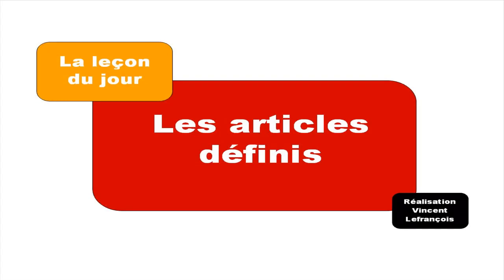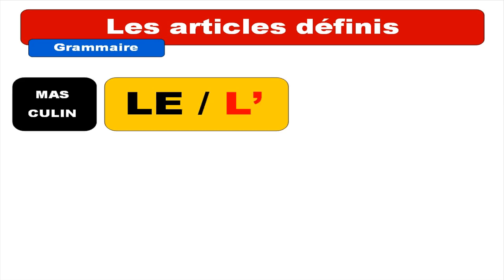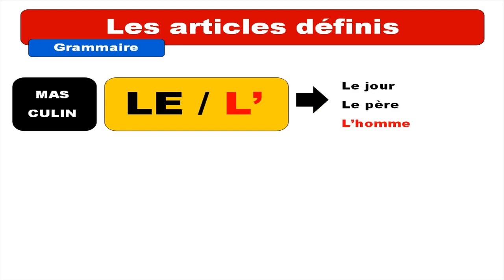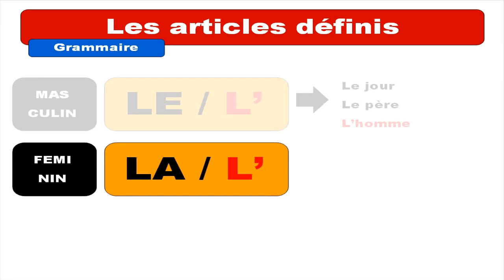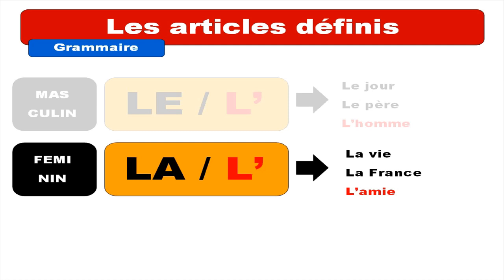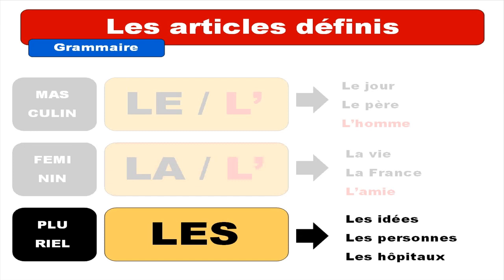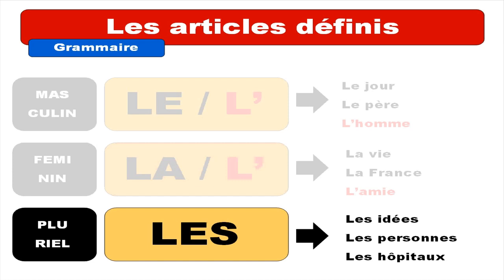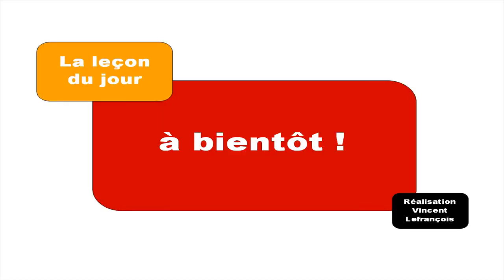Learn French For Beginners I les articles définis